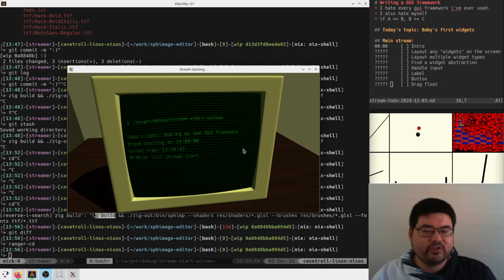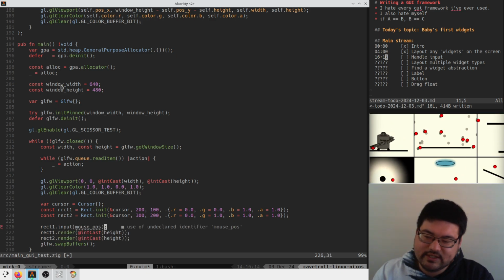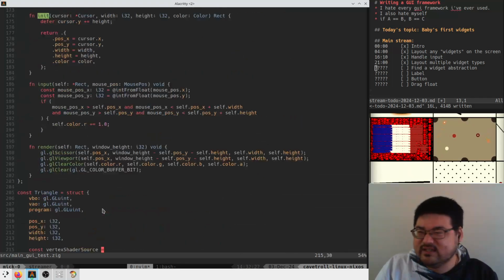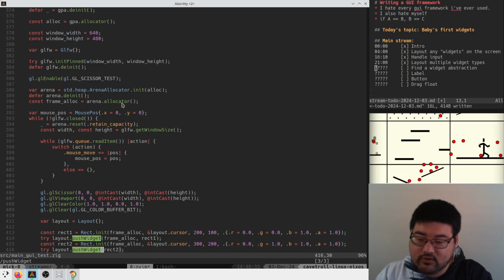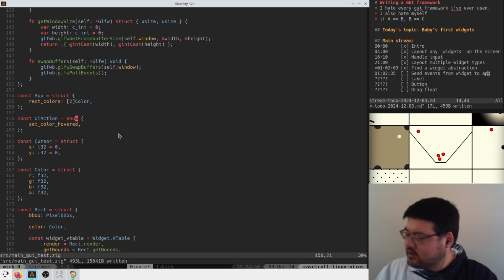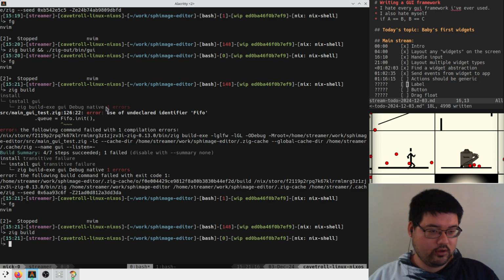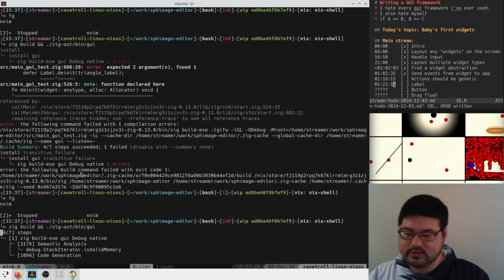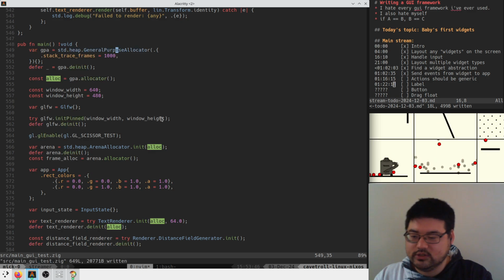I'm making a GUI framework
00:00 Intro
04:00 Layout any widgets
16:10 Handle input
21:00 Layout multiple widget types
31:25 Find a widget abstraction
01:02:35 Trigger events from a widget
01:16:15 Generic actions
01:22:15 Label
01:53:35 Stream crashed :(